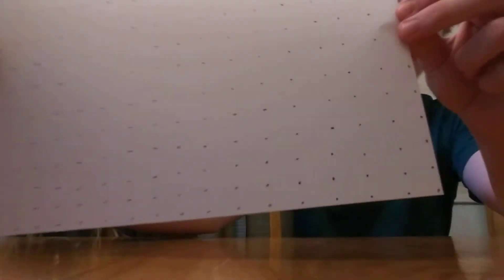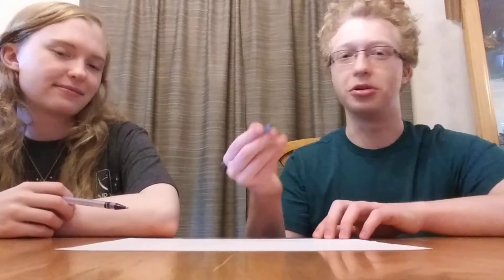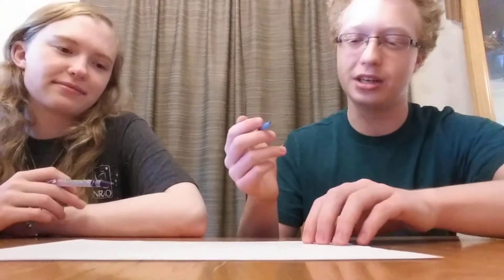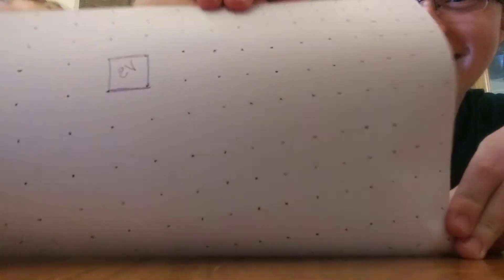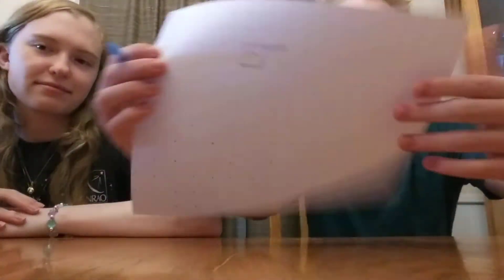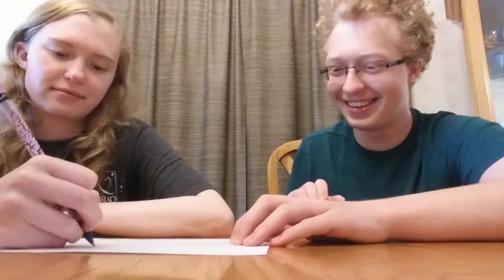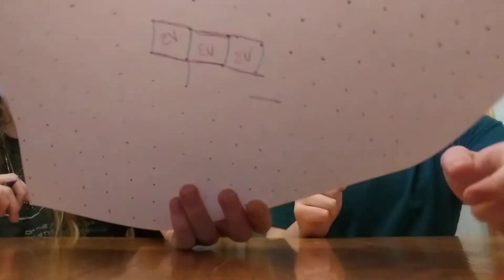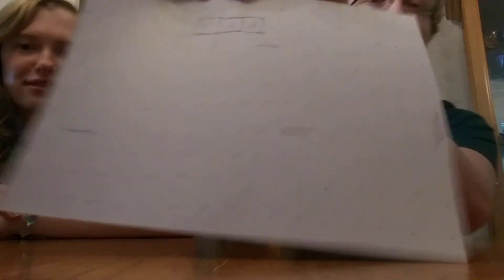AWANA@HCPC Game, May 3